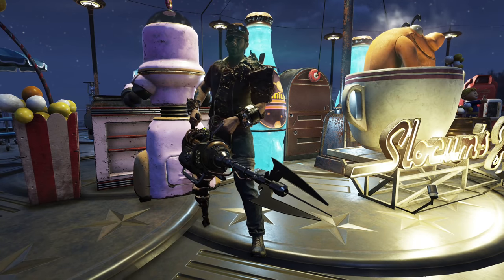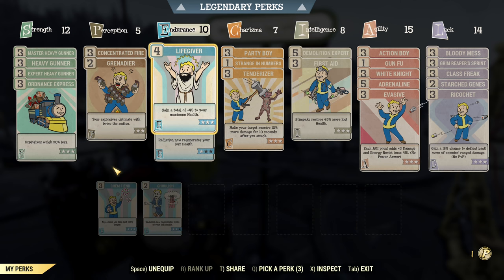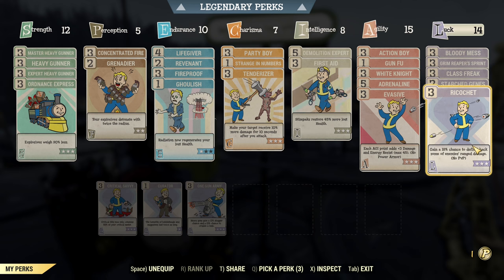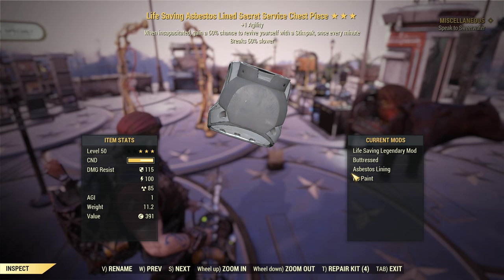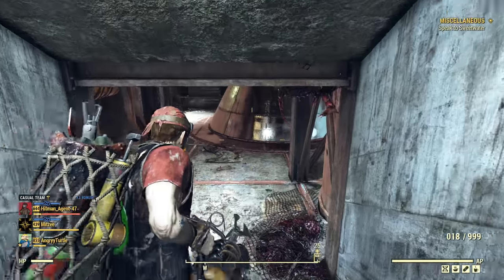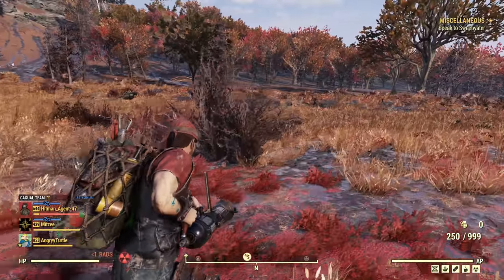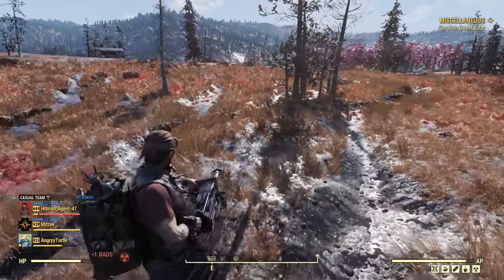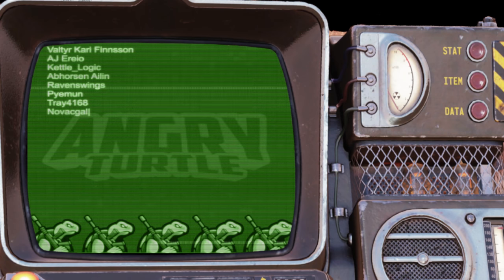Lazy Crazy HEAVY GUNNER - NO PA Full HP - Unique Character Build - Fallout 76